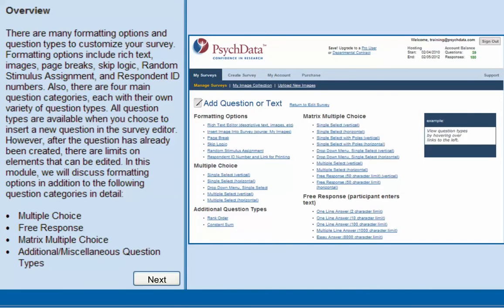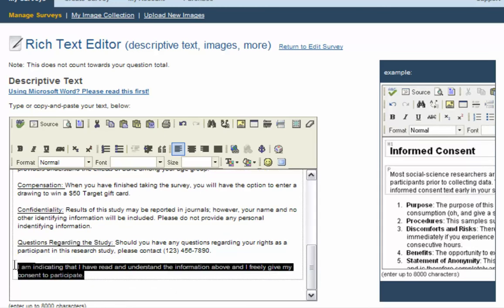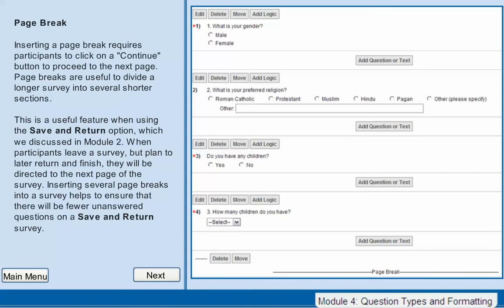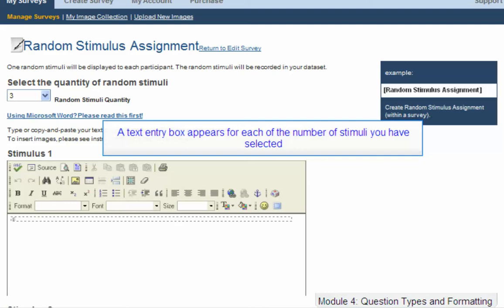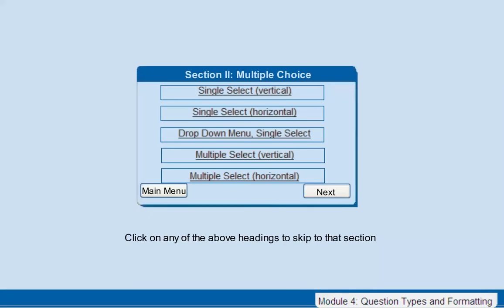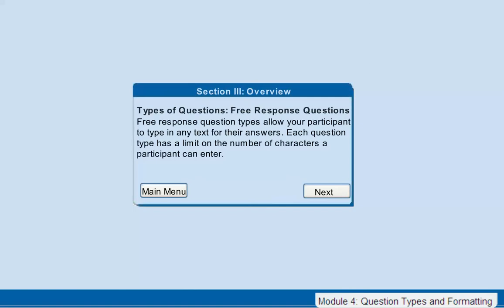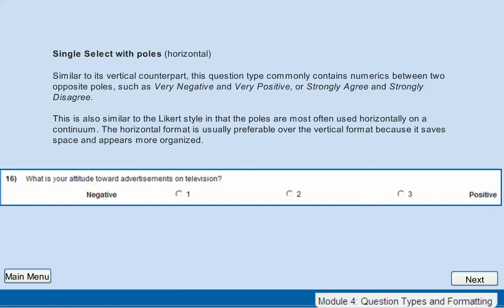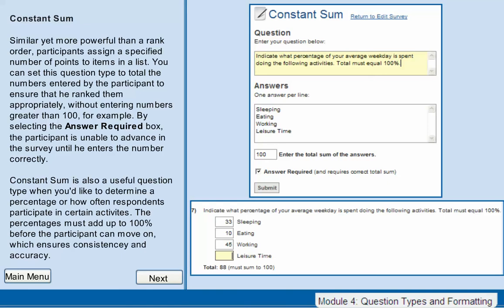PsychData - 4 - Question Types and Formatting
Learn how to: format and edit multiple choice, free response, matrix multiple choice, and other question types.